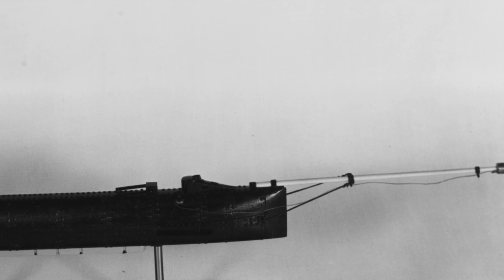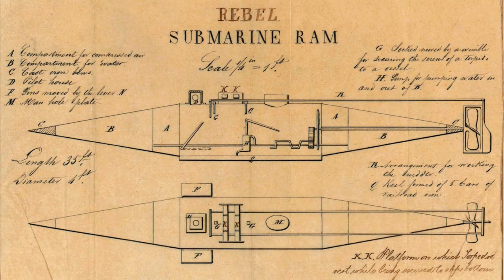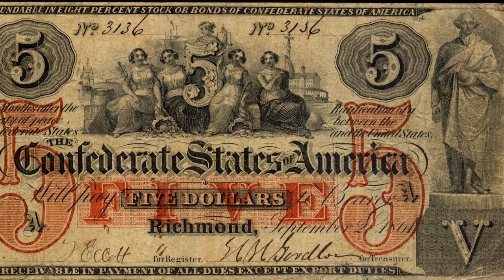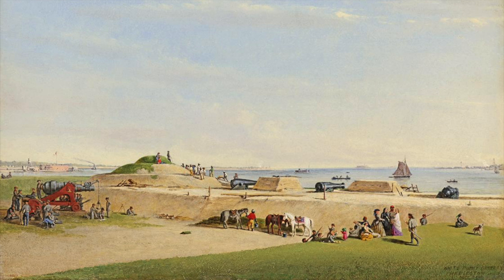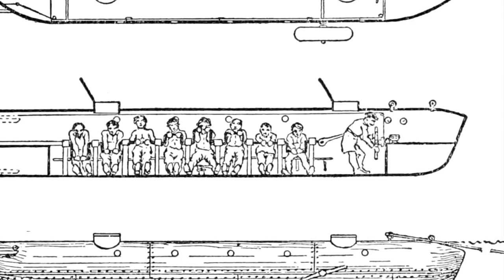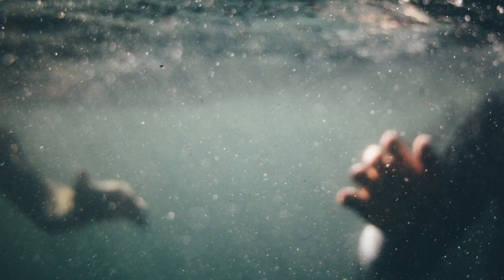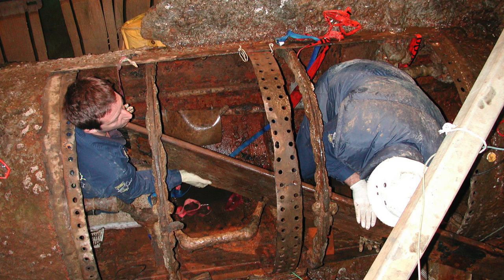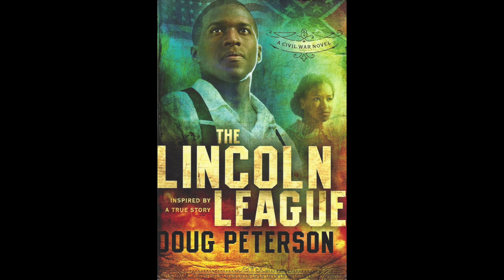Infernal Machines, Part 3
Engaging 15-minute documentary on Civil War submarines, focusing on the H.L. Hunley.